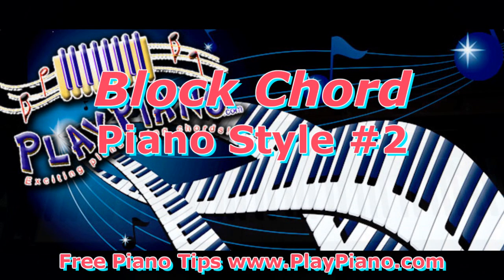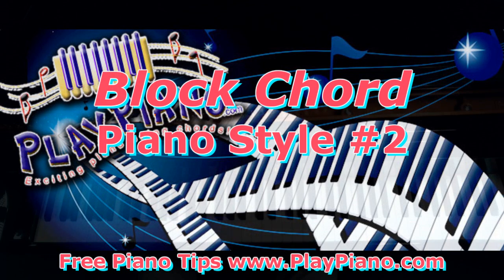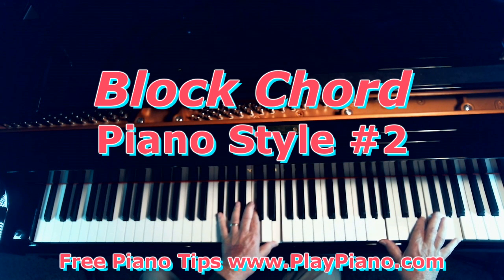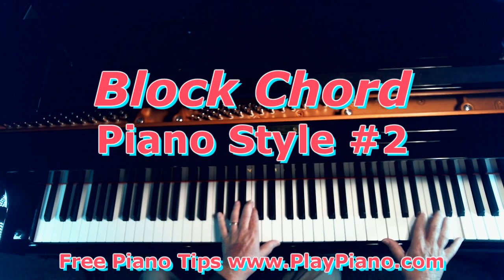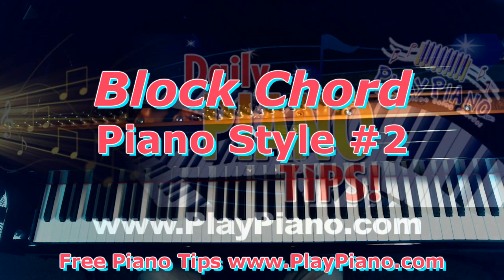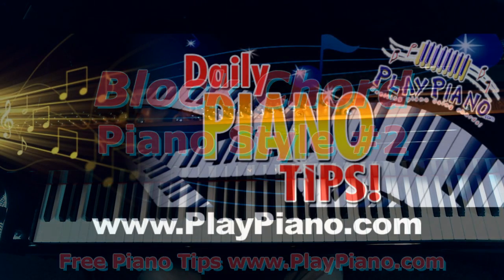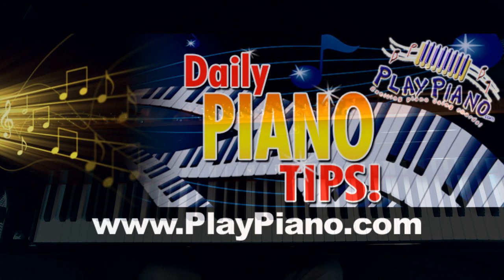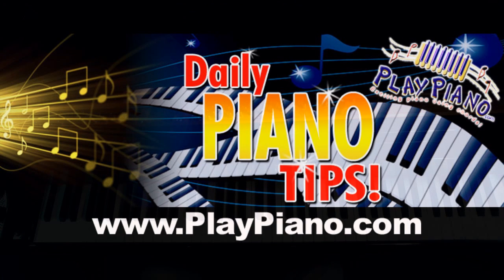Block Chords Style #2 For Piano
***For lots more good stuff on piano playing come on over to my and sign up for our free piano tips - "Exciting Piano Chords & Sizzling Chord Progressions!"

You'll learn piano chords galore and how to apply them when you play piano - major chords, minor chords, augmented chords, diminished chords, 6th chords, 7th chords, 9th chords, 11th chords, 13th chords, suspensions, alterations and more. Chords are the "missing link" in most piano lessons and you can learn them all easily. Learn piano playing and music theory at the same time - it will make your progress faster
and you will understand music like you never have before.

If you are looking for intense, concentrated instruction for playing hymns and gospel songs, Duane is starting a private membership program for pianists serious about taking their playing to the next level.